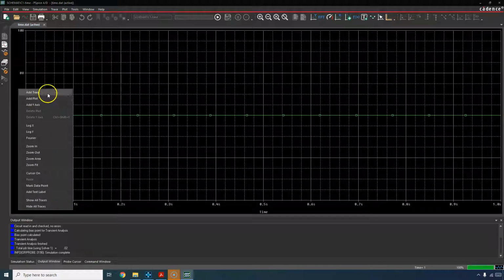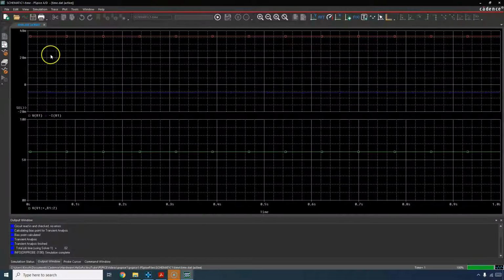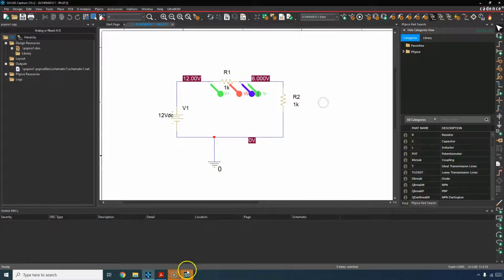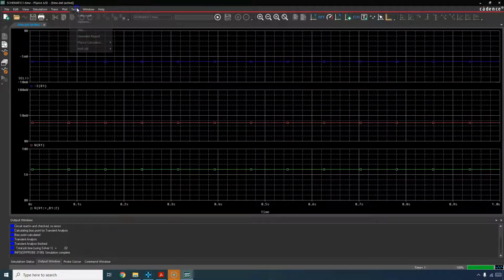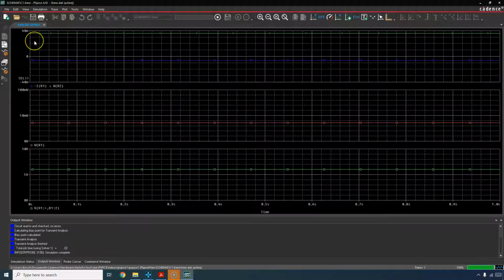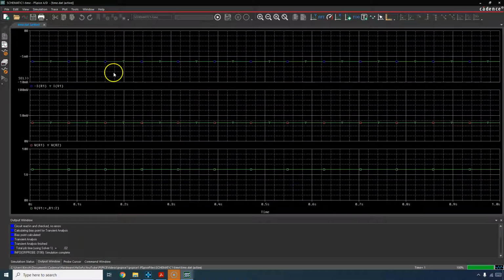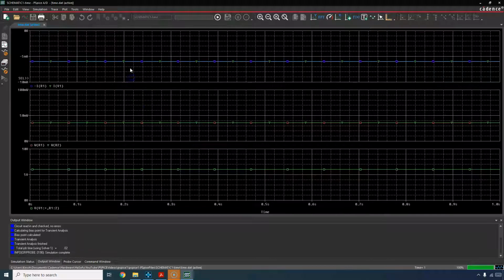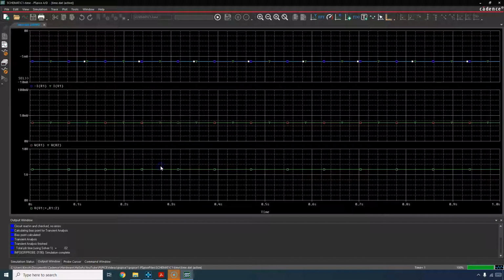How to Edit Plots to PSPICE Simulation Window !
Discussed Topics:
1.How to Edit Plots to PSPICE Simulation Window
2. Edit Plots in orcad
3. Orcad Pspice tutorials

The plot window in PSPICE can become very confusing. In this video I show you how to use Cadence OrCAD PSPICE so that you can add simulation plots to the simulation results window.

Use this software to simulate your electronics, circuits and for college labs. You can download PSPICE for TI for free and simulate all the circuits you want, too.

Would you like to learn more about OrCAD / Allegro / PSpice or Altium Designer?